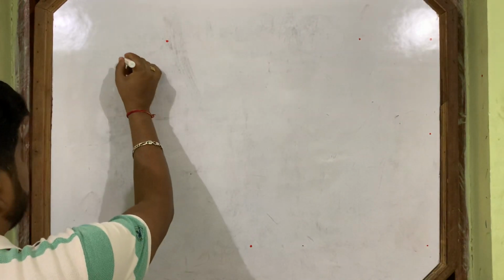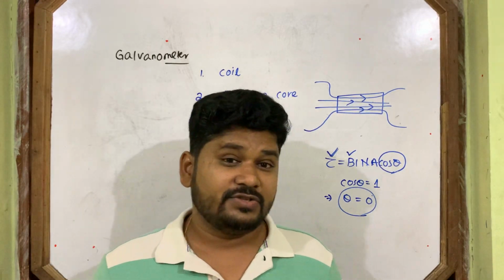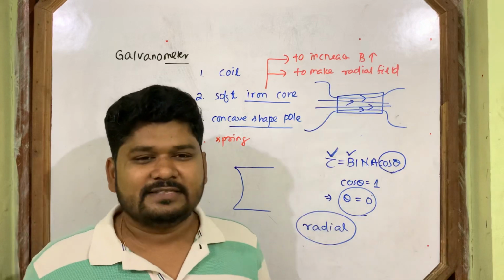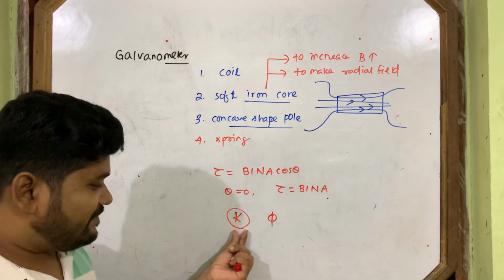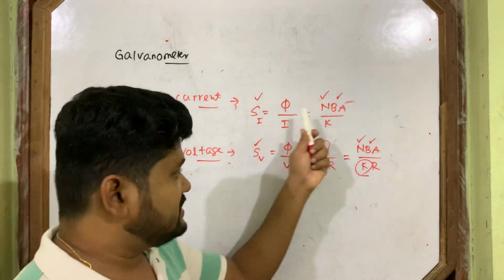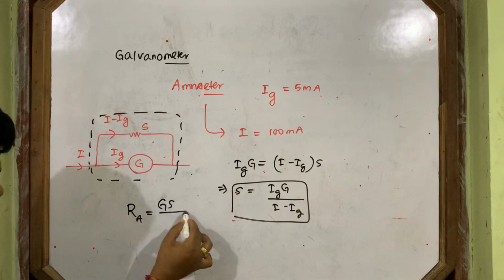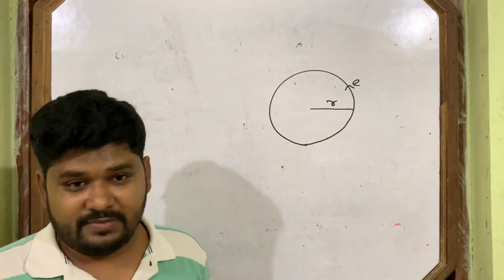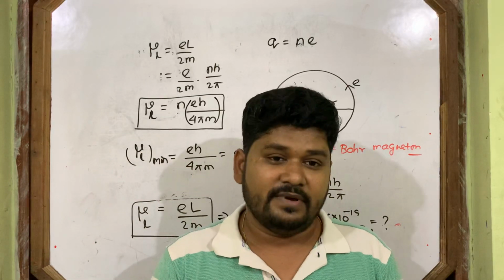Electromagnetism lecture-5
Galvanometer and magnetic moment of revolving electron